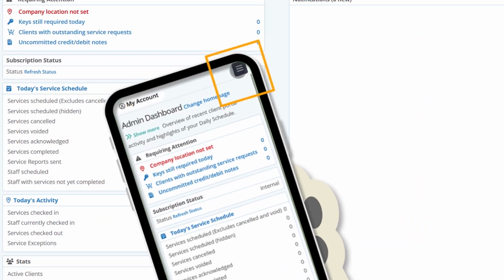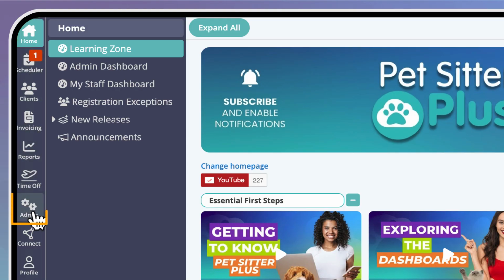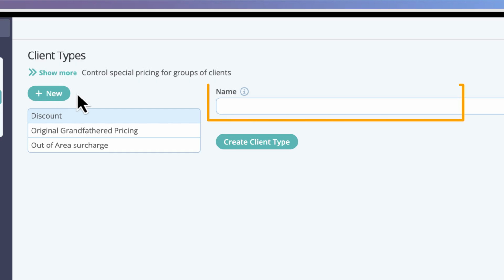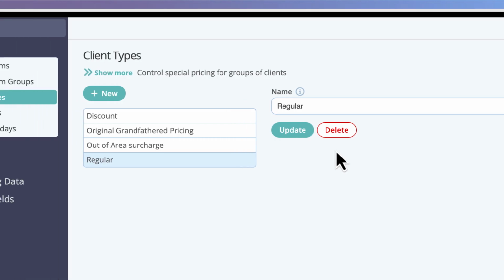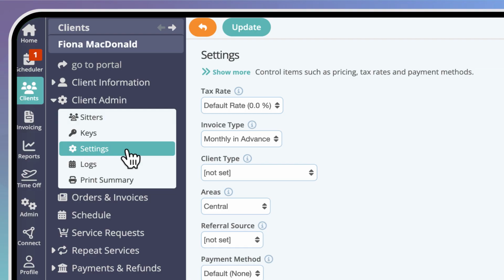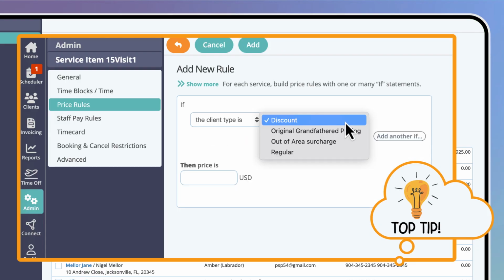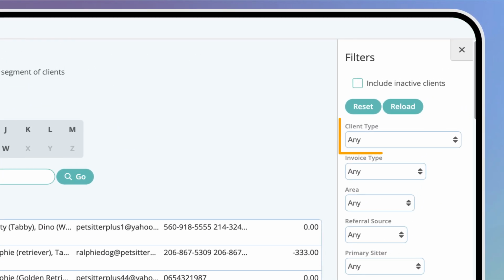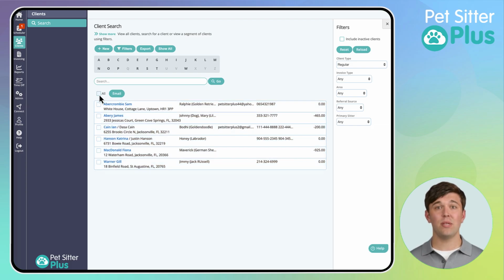How to Add a Client Type to a Client's Account in Pet Sitter Plus | Pet Sitting Software Tutorial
Easily organize and customize your client accounts with Client Types in Pet Sitter Plus. This tutorial shows you how to add a Client Type to a client’s profile, helping you group clients for billing, marketing, staff pay, and more.

Client Types can help you:
• Apply different pricing for specific groups (e.g., legacy clients on old rates)
• Target marketing or messaging efforts more effectively
• Identify clients by pet type or service usage (like daycare or boarding)
• Automate pricing and staff pay using rules tied to each type

By assigning a Client Type, you ensure clients show up in filtered lists and that pricing and pay are calculated correctly - saving you time and avoiding errors.

💡 Ideal for pet sitters, dog walkers, and home boarders who want to simplify billing, organize client groups, and streamline their admin tasks.

What are Client Types?
Understand how Client Types help you group clients for pricing, marketing, and reporting.

How to Add a Client Type to a Client Account
Learn how to assign a Client Type to a client's record for accurate billing and reporting.

This video shows you how to set up a price rule using simple “if-then” logic to tailor your pricing. Apply rules based on service, time, client type, or staff.